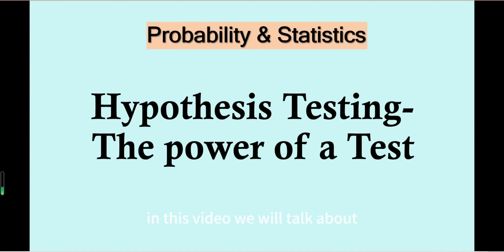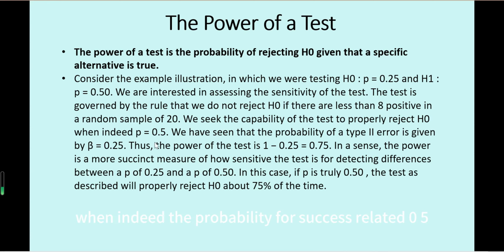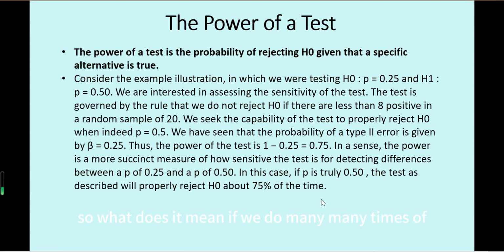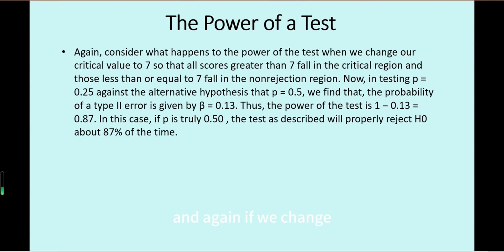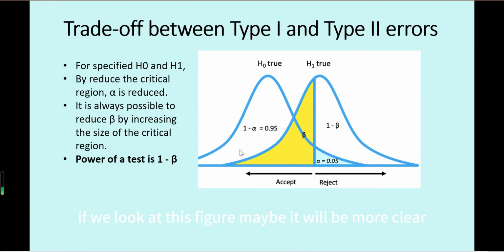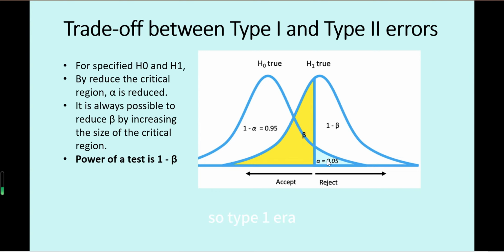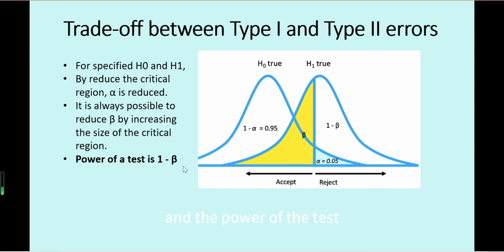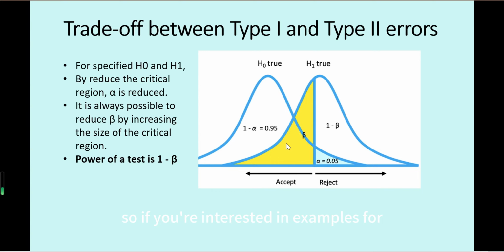Statistics and probability - The power of a test in Hypothesis Testing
The power of a test is the probability of rejecting H0 given that a specific alternative is true.
Consider the example illustration, in which we were testing H0 : p = 0.25 and H1 : p = 0.50. We are interested in assessing the sensitivity of the test. The test is governed by the rule that we do not reject H0 if there are less than 8 positive in a random sample of 20. We seek the capability of the test to properly reject H0 when indeed p = 0.5. We have seen that the probability of a type II error is given by β = 0.25. Thus, the power of the test is 1 − 0.25 = 0.75. In a sense, the power is a more succinct measure of how sensitive the test is for detecting differences between a p of 0.25 and a p of 0.50. In this case, if p is truly 0.50 , the test as described will properly reject H0 about 75% of the time.

Again, consider what happens to the power of the test when we change our critical value to 7 so that all scores greater than 7 fall in the critical region and those less than or equal to 7 fall in the nonrejection region. Now, in testing p = 0.25 against the alternative hypothesis that p = 0.5, we find that, the probability of a type II error is given by β = 0.13. Thus, the power of the test is 1 − 0.13 = 0.87. In this case, if p is truly 0.50 , the test as described will properly reject H0 about 87% of the time.